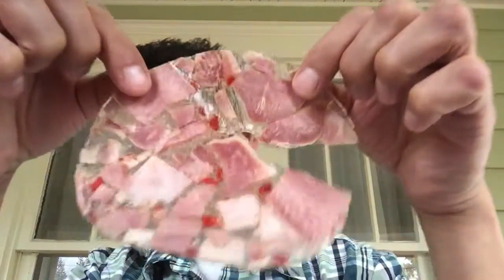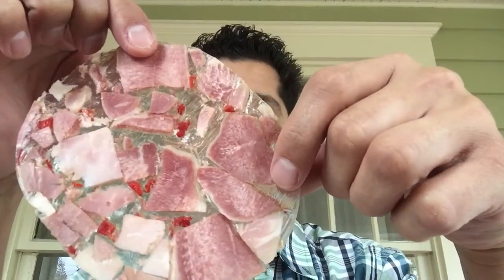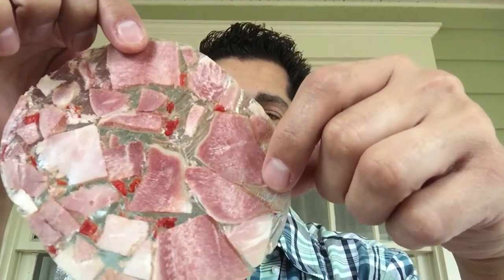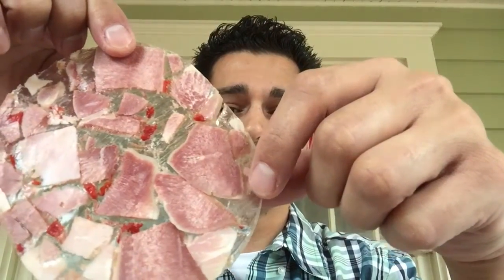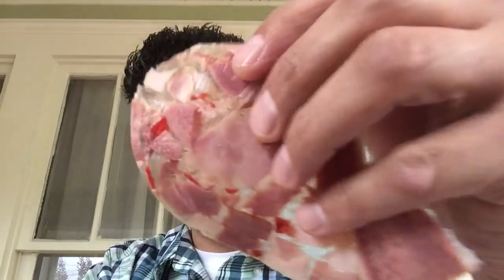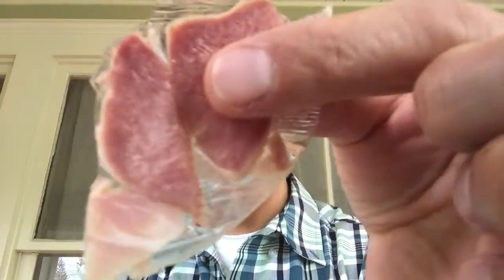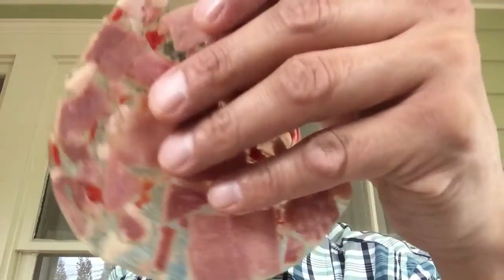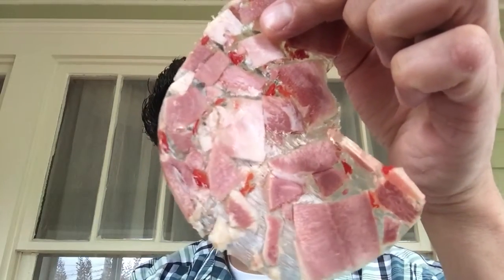Food Review. Headcheese from Boar's Head